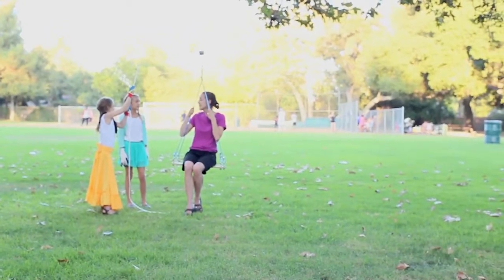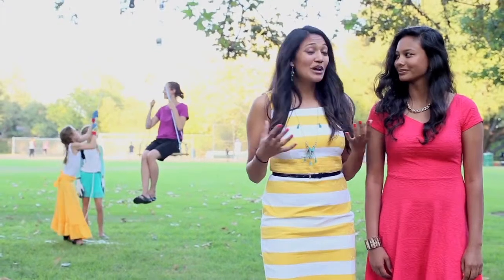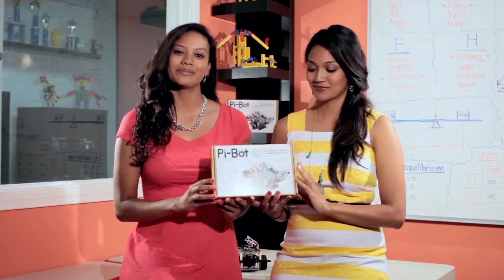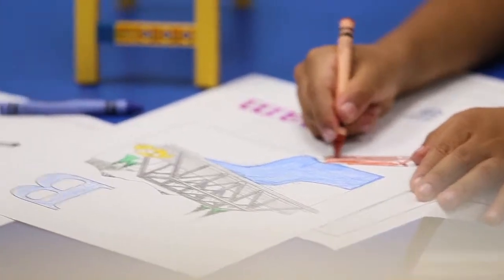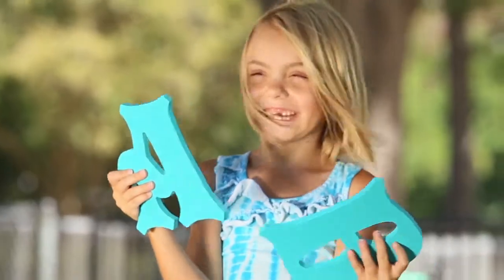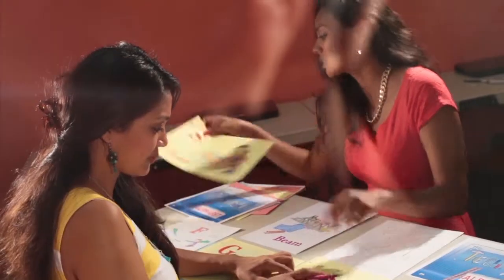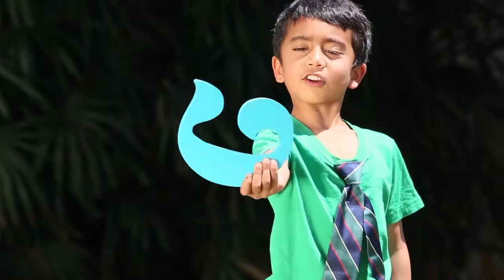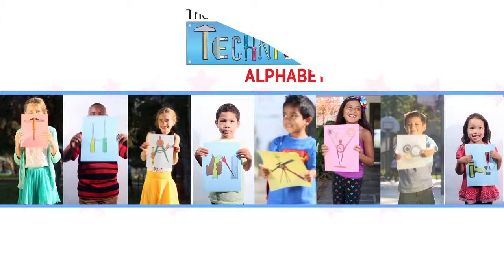Stem Center USA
Technical Alphabet